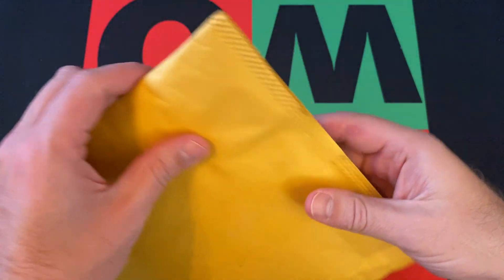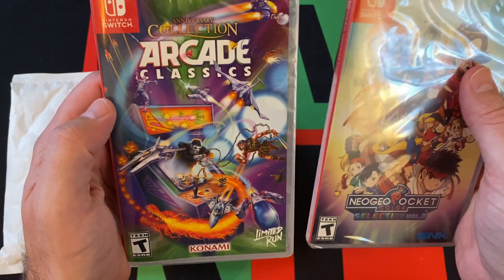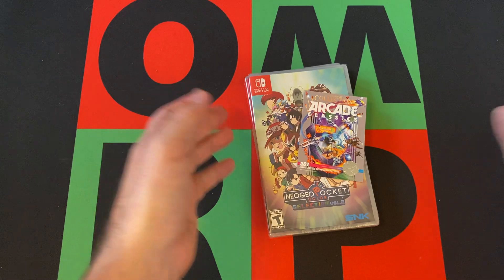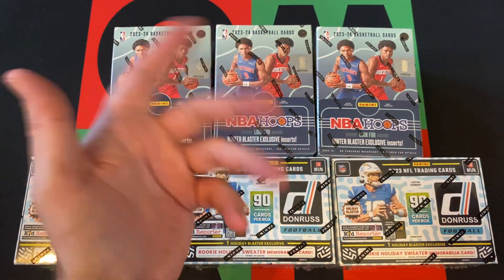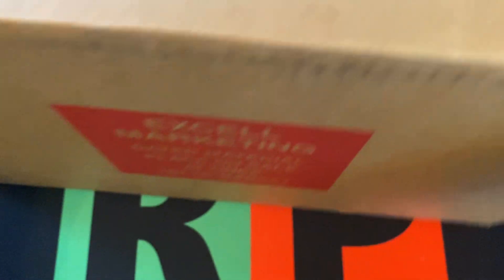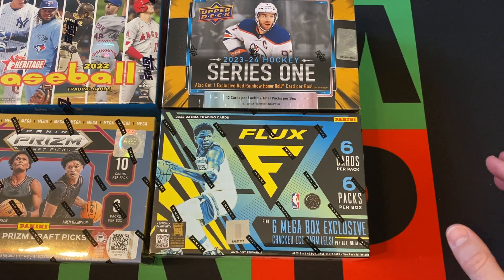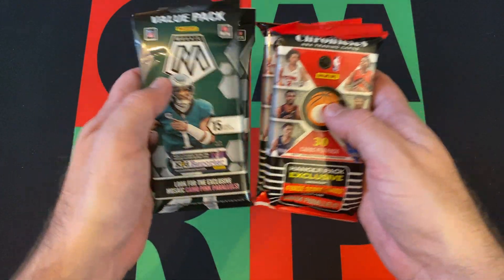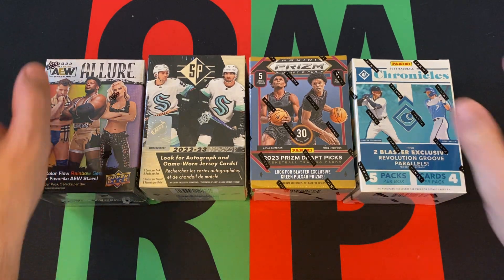Mail Time Monday #107: Excell!📦📫📬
Packages piled  up which I was gone and it's time to open them, so why not do it on camera? Each week I open up packages, what did I get? Check it out to see, some of these are previews of what's to come on the channel in the future!

My Info:
Twitter or X or Whatever: @OneManRenegade